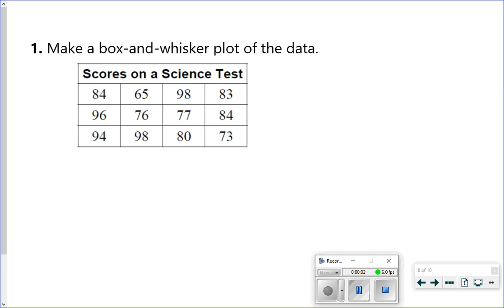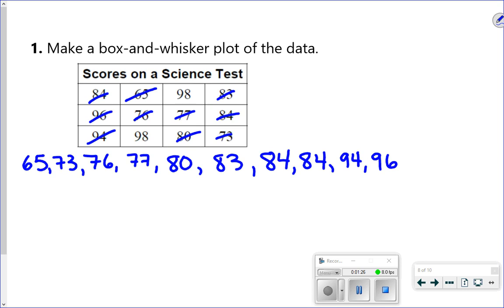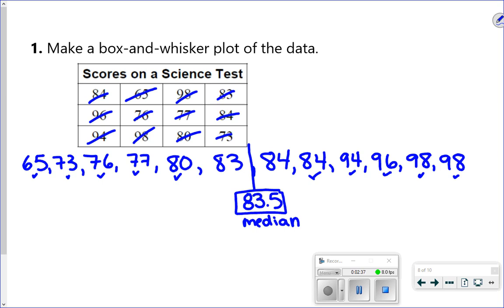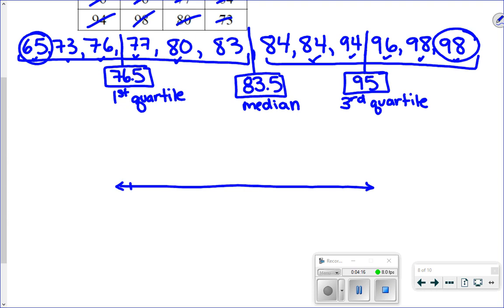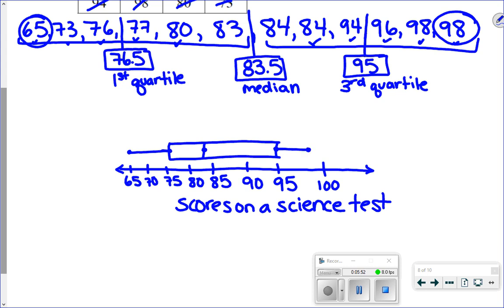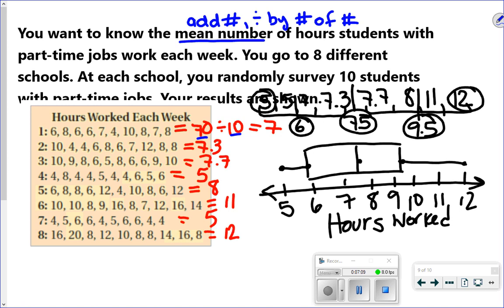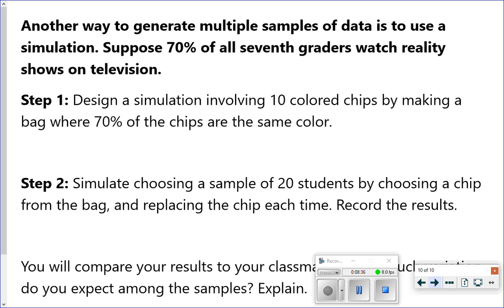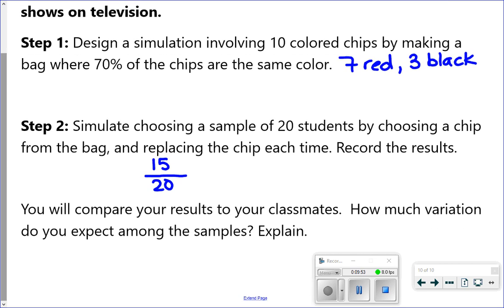8.2 Using Random Samples to Describe Populations